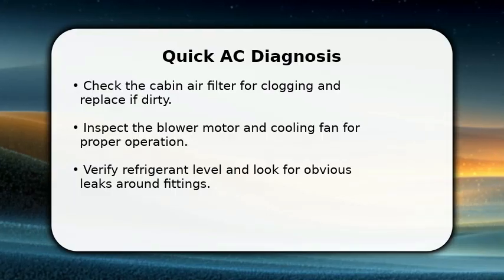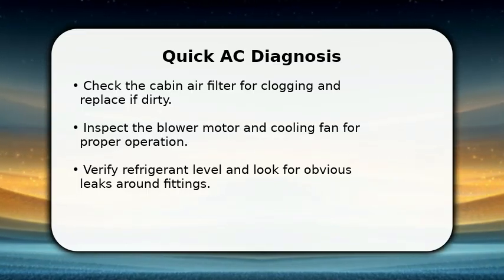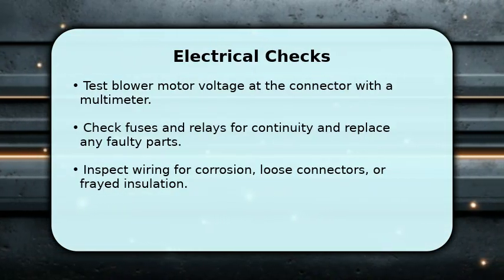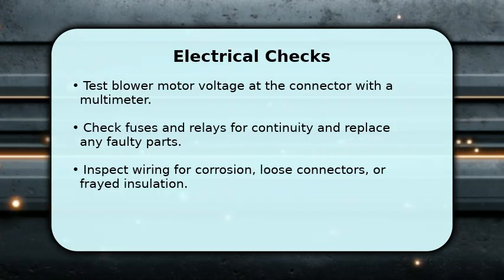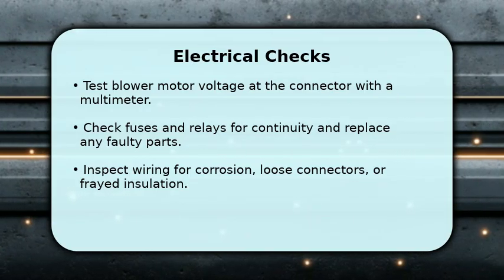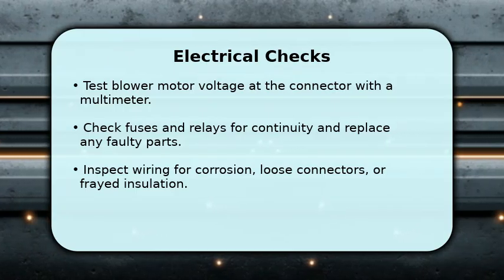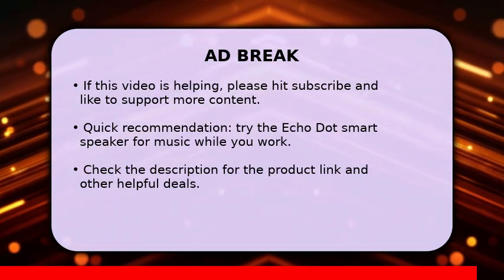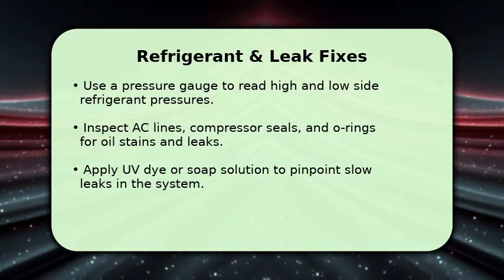How to Fix AC on Dodge Ram 1500 (Easy Method)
How to Fix AC on Dodge Ram 1500 (Easy Method) | 🎶 Bring your space to life with the Echo Dot smart speaker ▸

We'll cover topics such as refrigerant leaks, clogged condenser coils, and faulty thermostats. With our expert advice and clear instructions, you'll be able to identify the problem and make the necessary repairs in no time. So, if you're ready to beat the heat and enjoy a cool ride, watch this video now!

Dodge Ram 1500 AC repair, fix air conditioning Dodge Ram, easy method AC fix, AC problems Dodge Ram, repairing AC system, diagnosing AC issues, replacing AC components